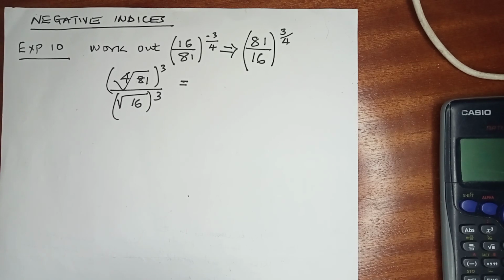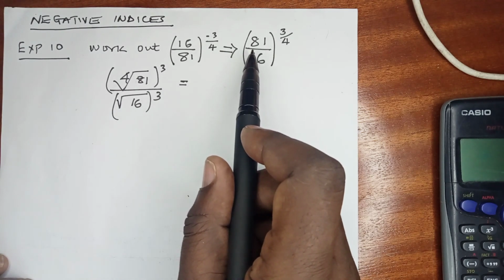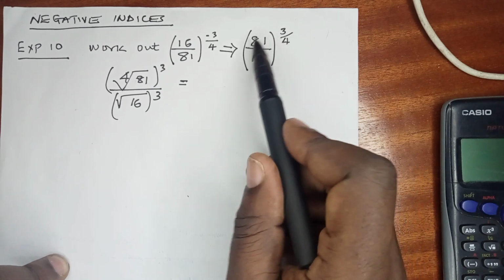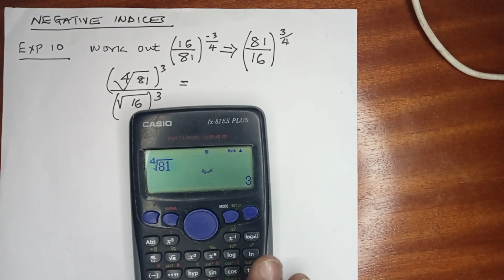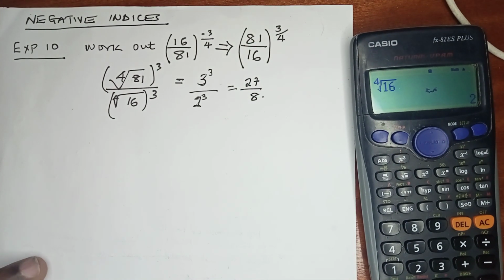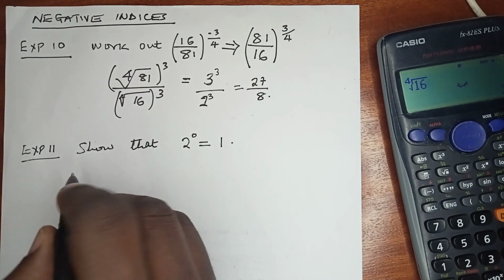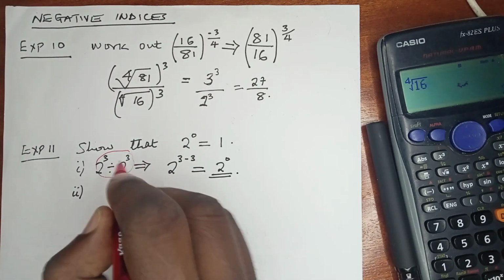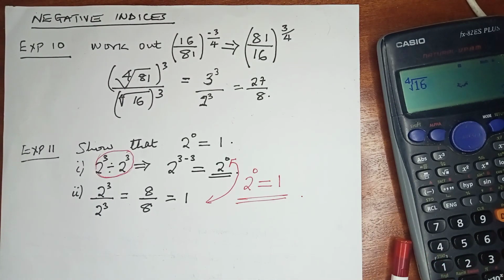Negative indices 2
IGCSE (9-1) Number 6 Example 10 and 11